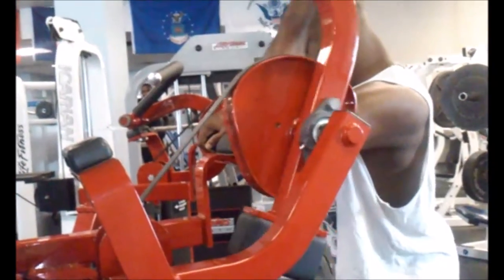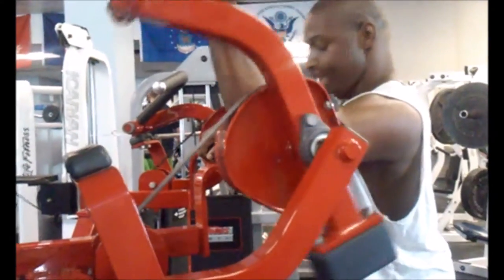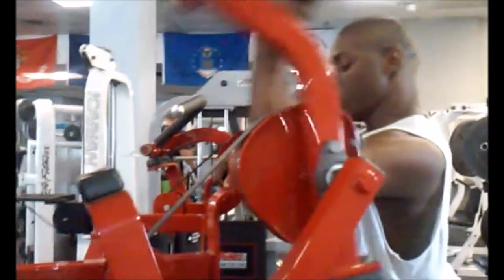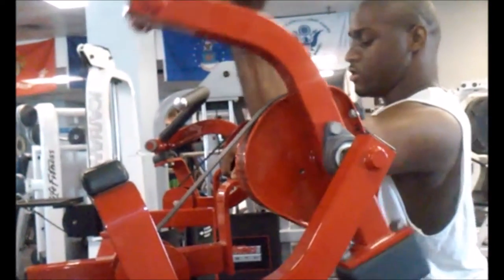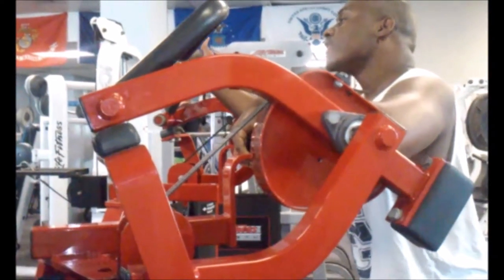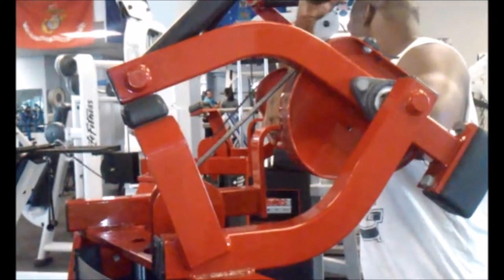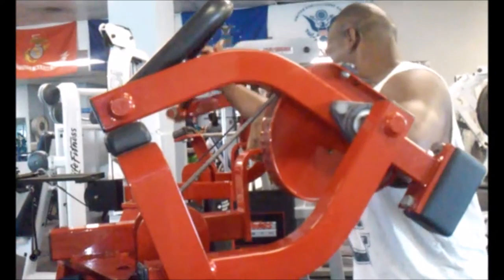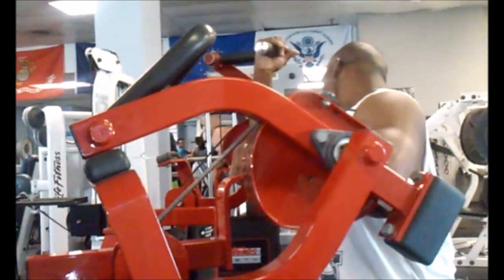SuperMan Series Hammer Strength MTS Iso Lateral Biceps Curl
In this installment of the Superman series I will be demonstrating how to execute a Iso Lateral Biceps Curl in telling what this exercise is good for as well as discussing Superman style rep Rangers enjoy, hit that like button comment and subscribe!